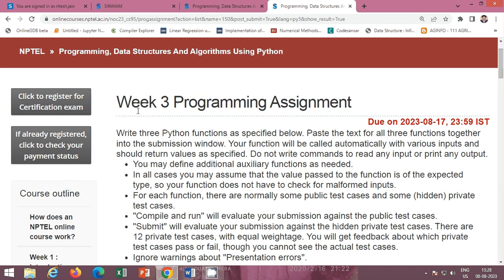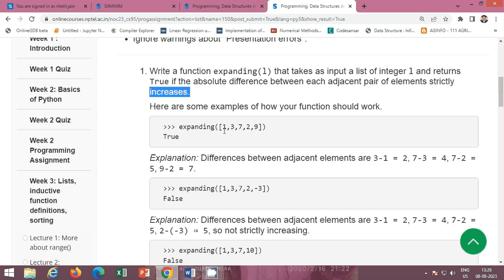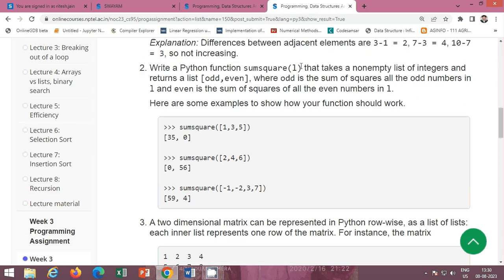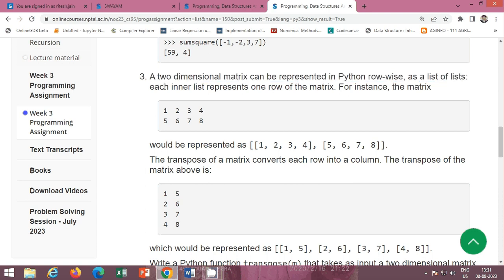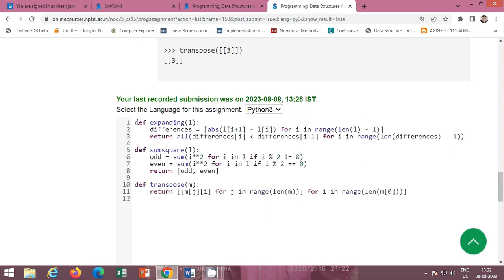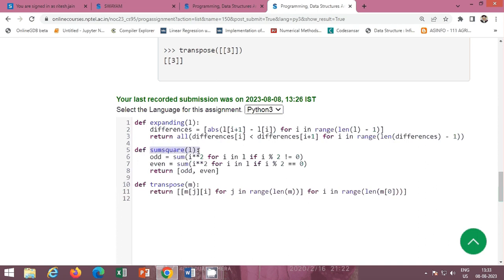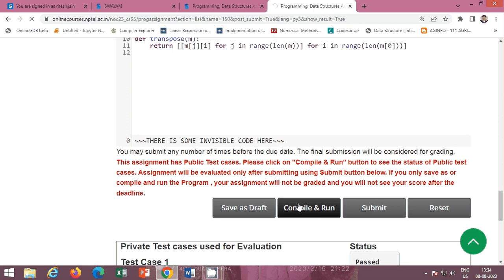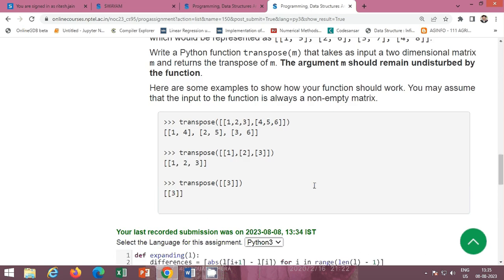NPTEL Programming, Data Structures And Algorithms Using Python Week 3 Assignment Solution July 2023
This video provides the solution of NPTEL Programming, Data Structures And Algorithms Using Python Week 3 Programming Assignment July-Dec 2023.